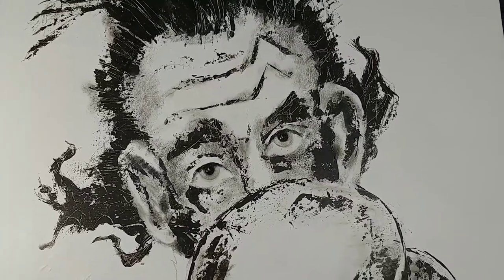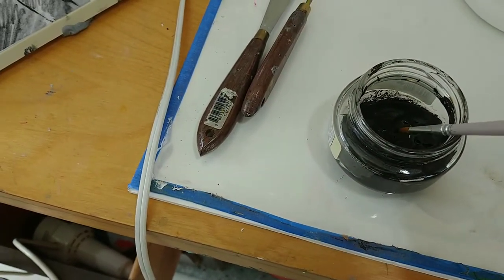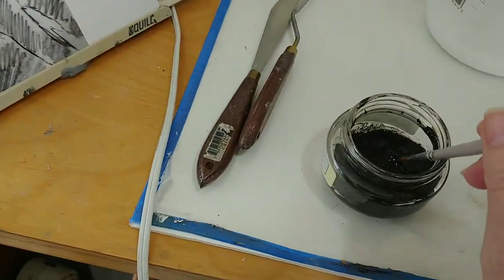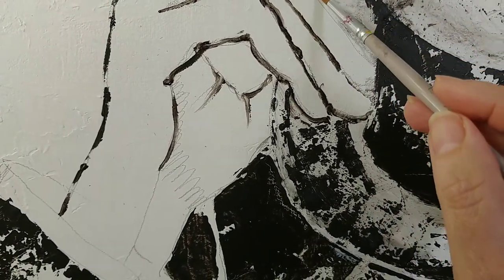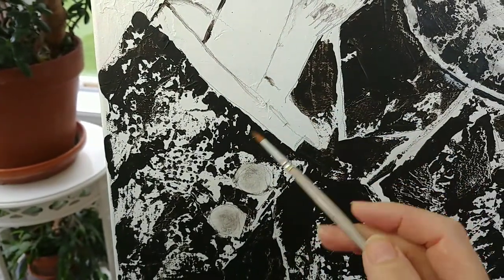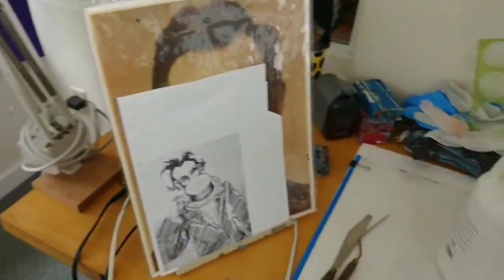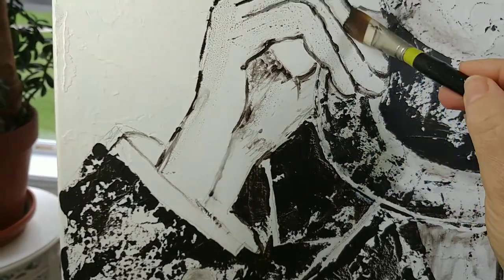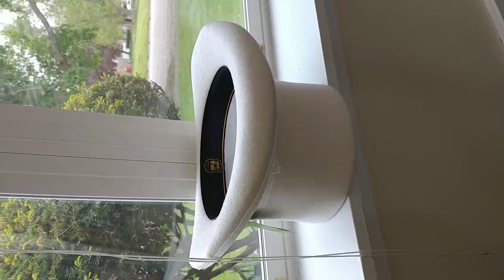Cat Clausen Paints, "Abraham Lincoln covers his cough": Part 2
Watch Artist, Cat Clausen finish an acrylic painting titled, LINCOLN: Protect the People